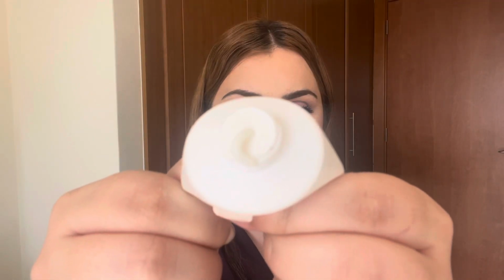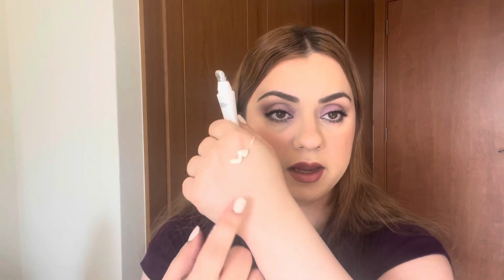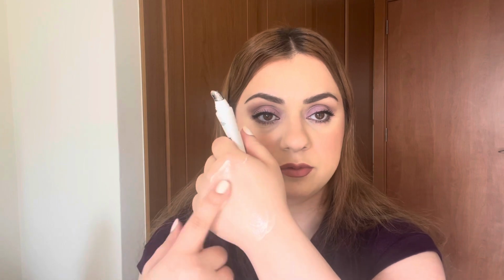The Inkey List Vitamin C & Brighten i Eye Cream Review!!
In today's video I'm reviewing two products from one of my favorite brands of all time the inkey list.

The first product is the inkey list vitamin C serum. I was so excited to get my hands on it and try but unfortunately the texture and the strength of the serum didn't agree with my skin.

The second product is the brighten I eye cream. It's a got a compound called brighten I that is trade marked. The notable ingredients in the product are Mafura butter and rice bran extract. This eye cream claims to brighten and get rid of dark circles and puffiness. after using it for a long time I came to the conclusion that its nice hydrating eye cream but doesn't give my eye area enough moisture as I would like. in addition, it didn't help with my dark circles at all. On the other hand, it has a metal head that would definitely help with puffiness due to its cooling effect.

I hope you enjoy todays video and definitely let me know what of these products if you have already tried them.